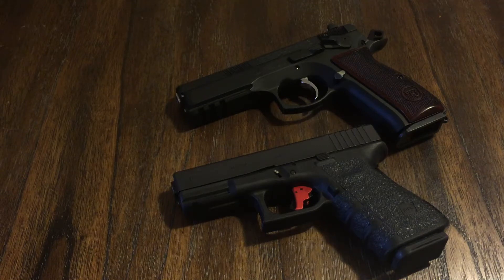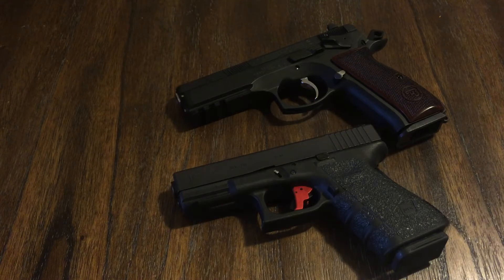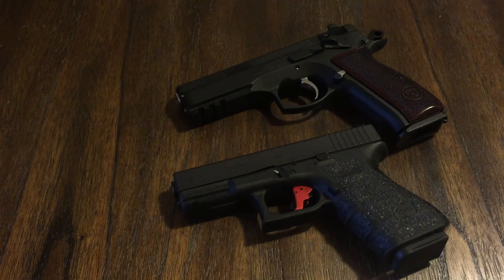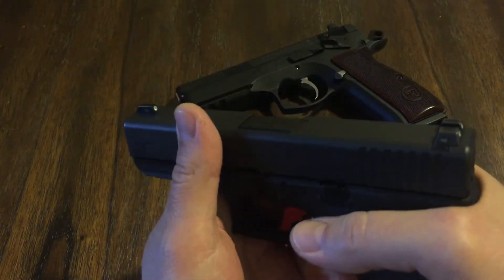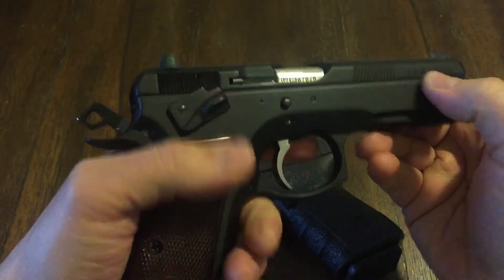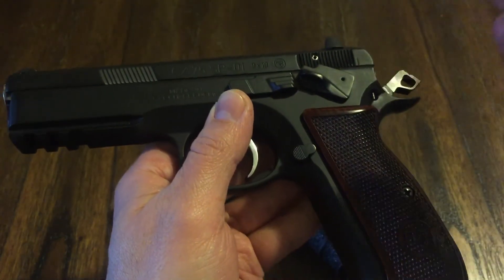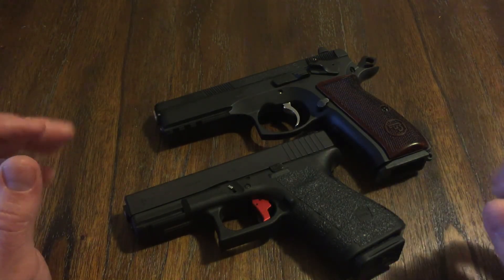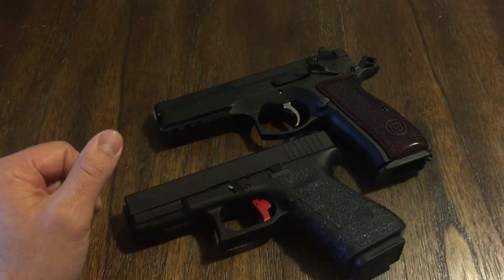A round in the chamber?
Do you carry a round in the chamber ? I do !